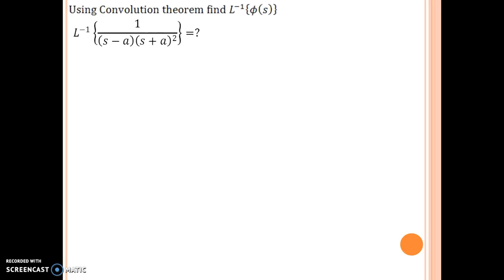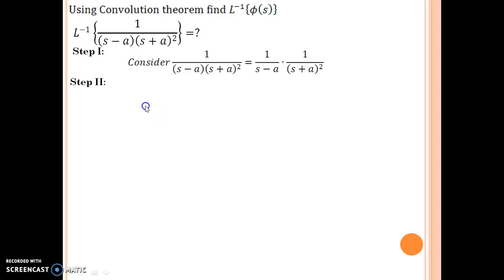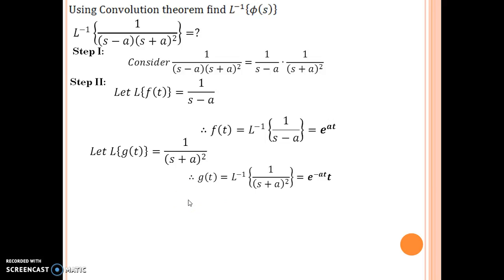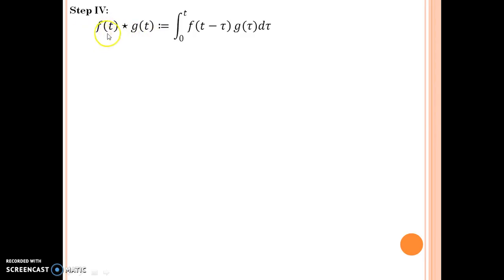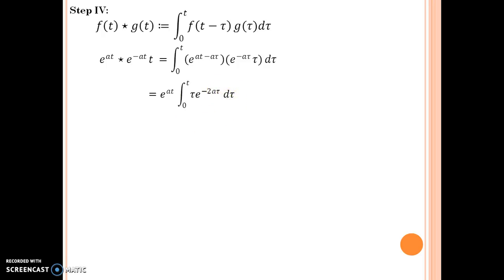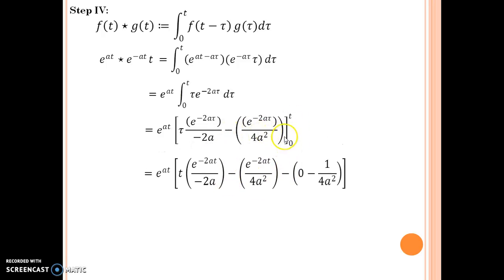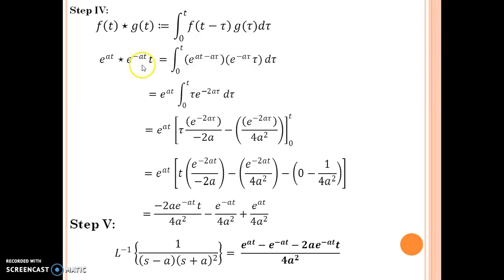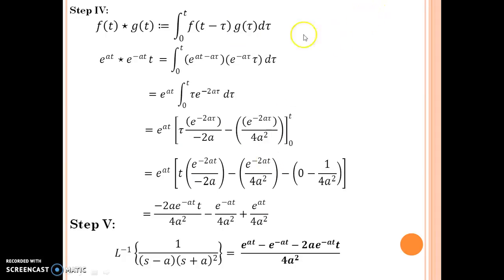Mayur Gohil Laplace transforms Part 14 Convolution Example and practice problems